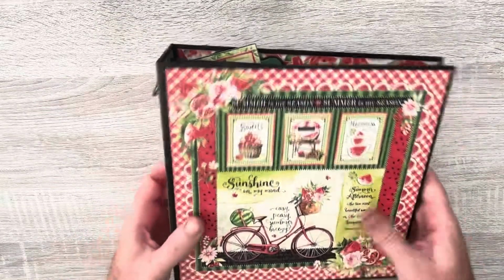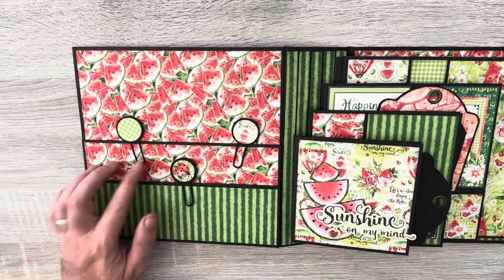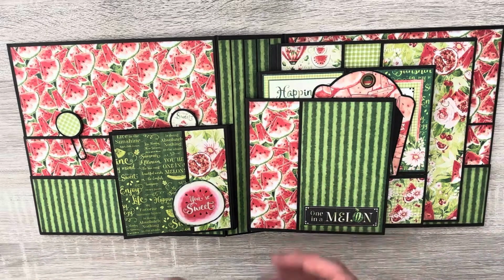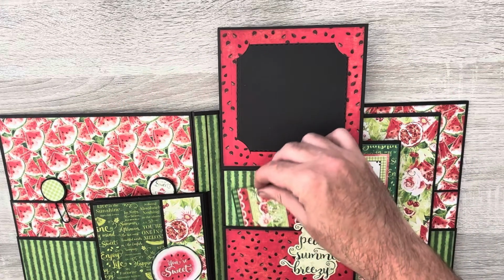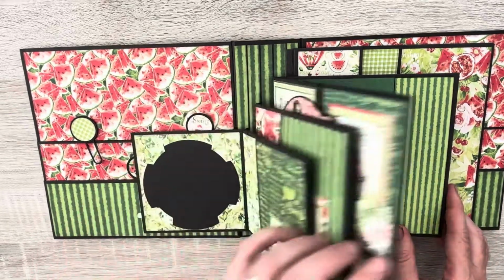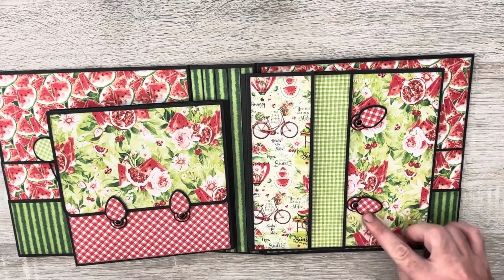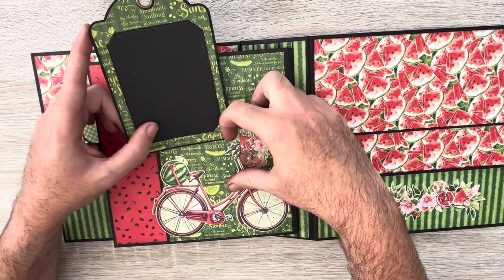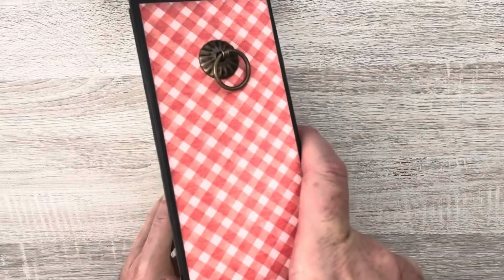Staggered Page Album Walkthrough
This was a fun one to make. Having all the pages at different levels adds so much interest.
If you want to make one of these albums, check out these two videos:

Remember to share your versions with me in my facebook group Papercrafting With Paul